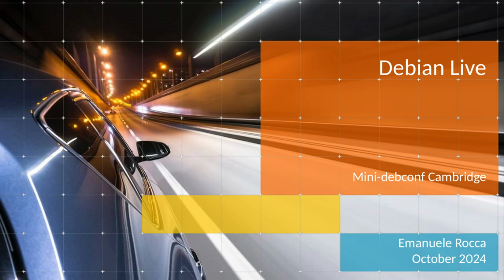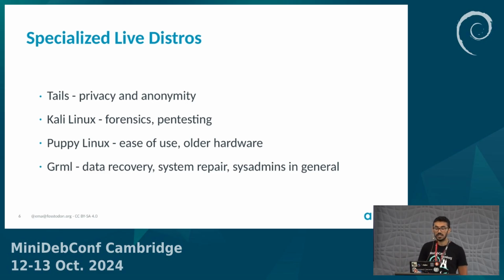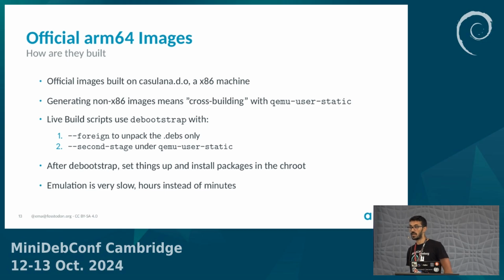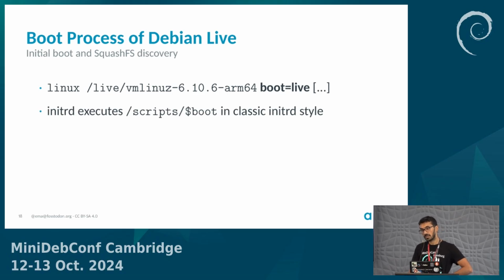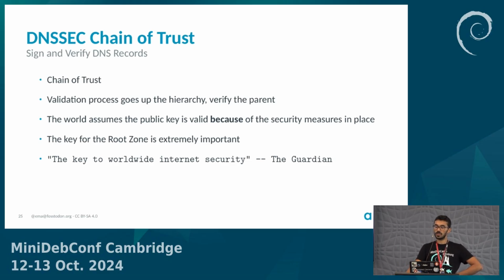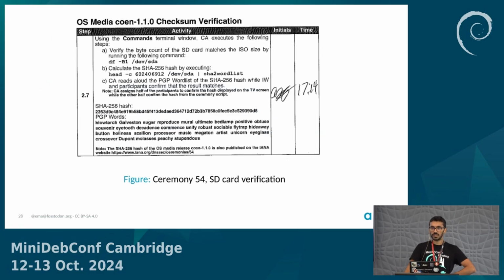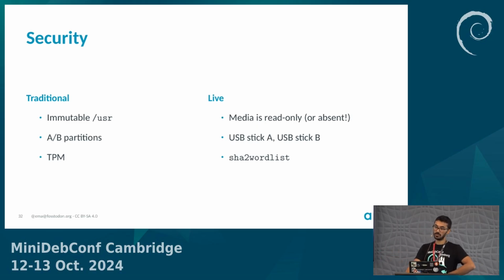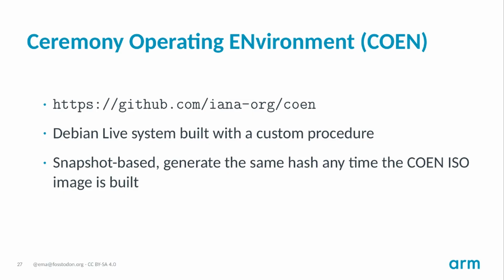Live Images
by Emanuele Rocca

This talk is about the Debian Live project. It goes through the history of Live Linux distributions, describes the Debian Live distro, and presents the steps taken to have arm64 as an officially supported architecture.

Room: main